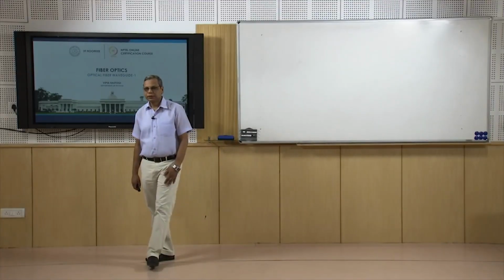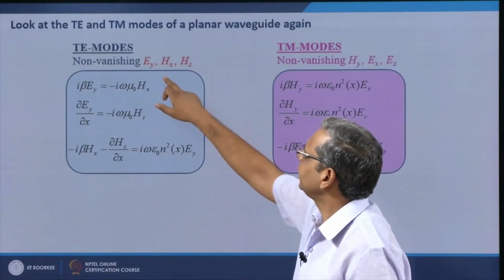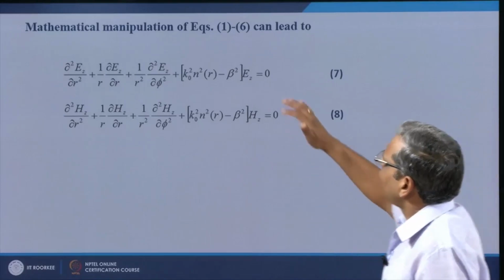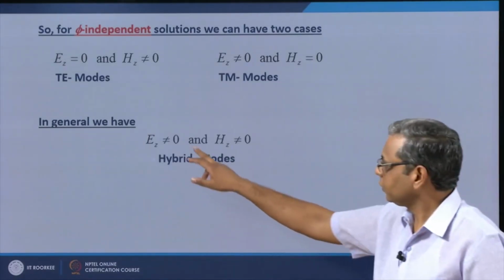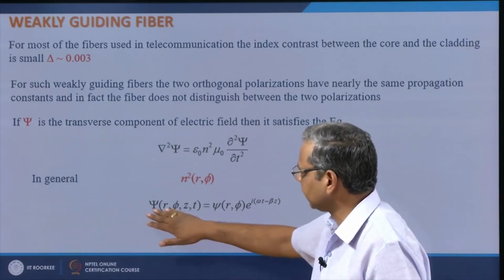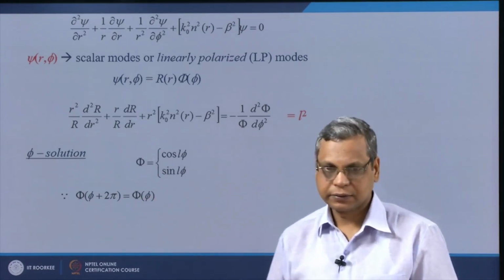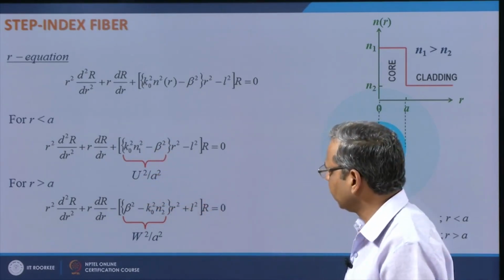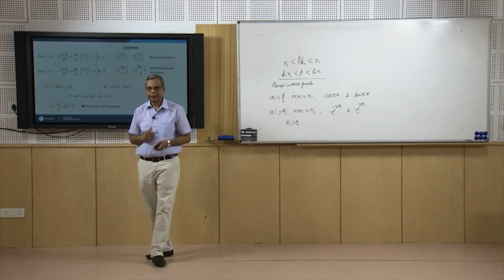Optical Fiber Waveguide - I